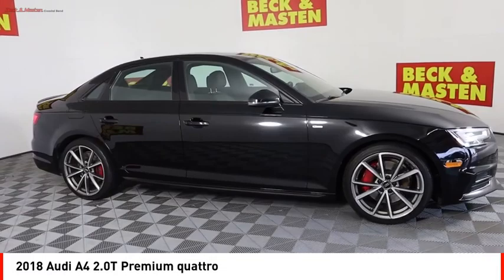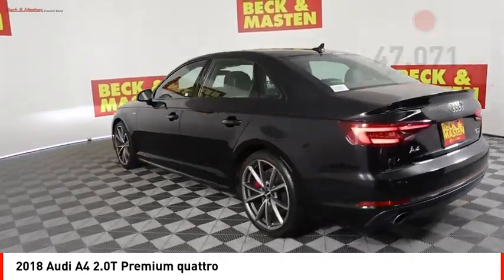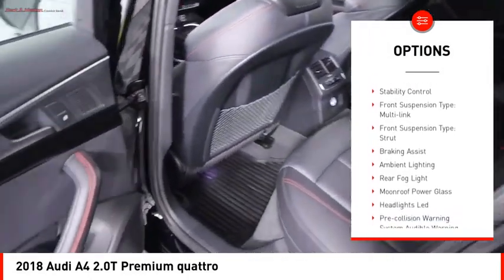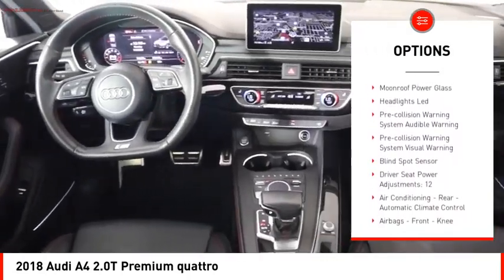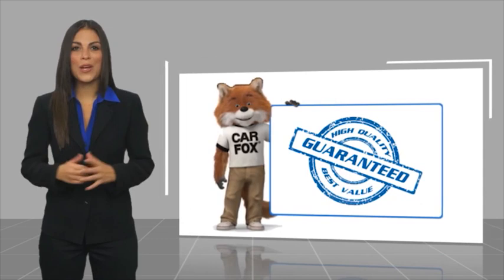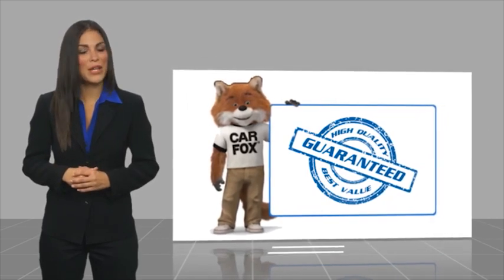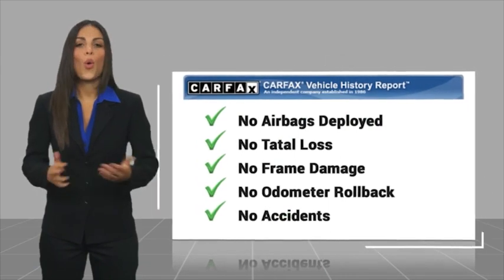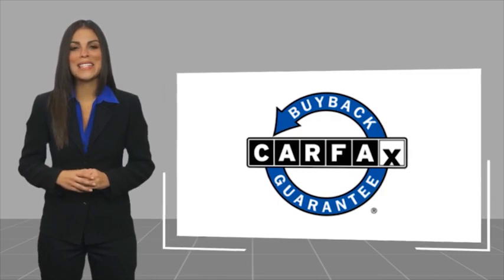2018 Audi A4 Houston TX JA062065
2018 Audi A4 2.0T Premium quattro